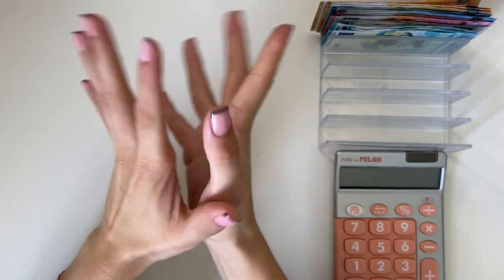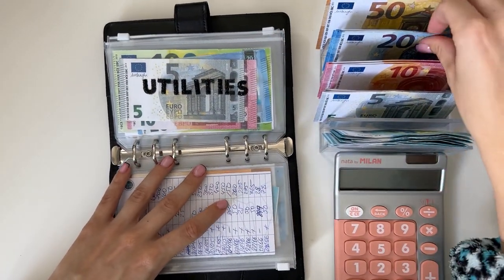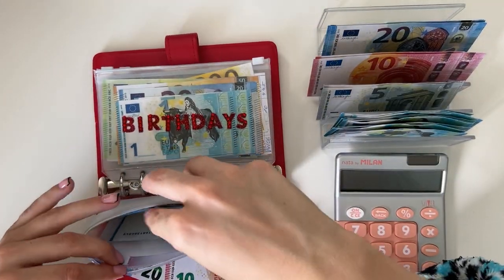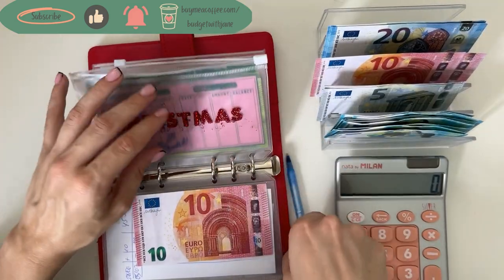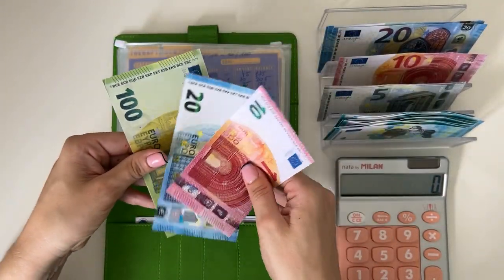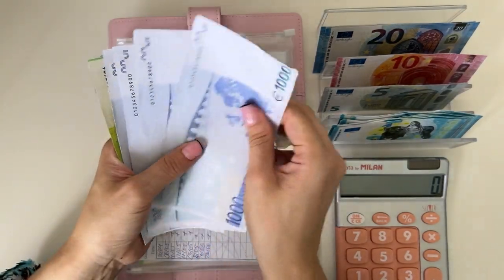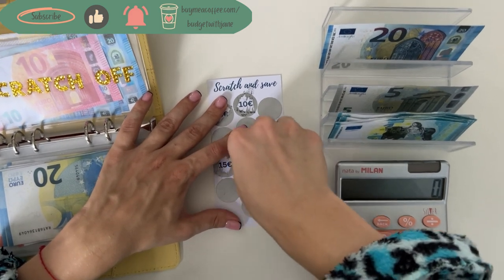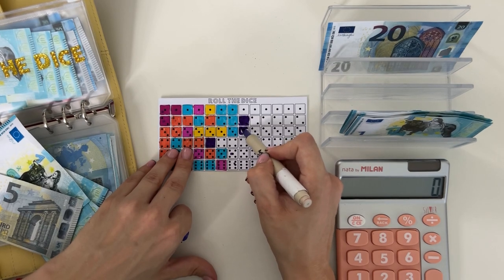Cash stuffing | 450 EUROS | cash envelopes | sinking funds | budgetwithjane | low income | SAVINGS!